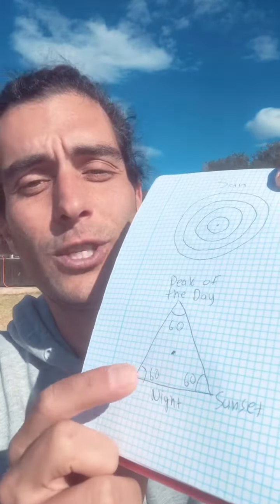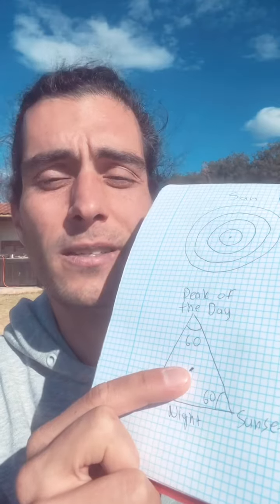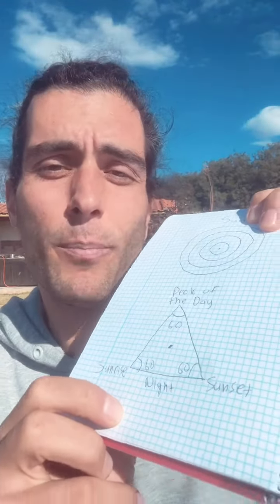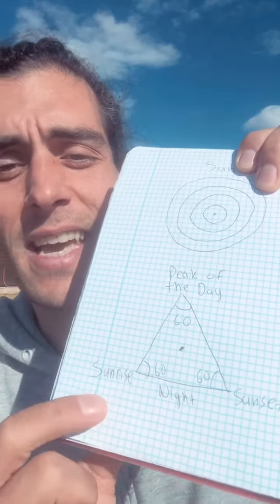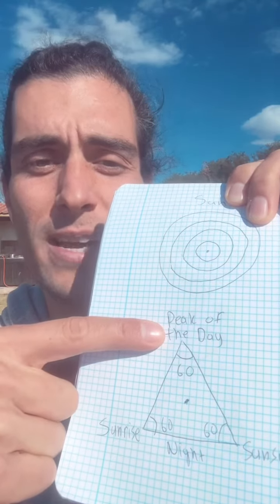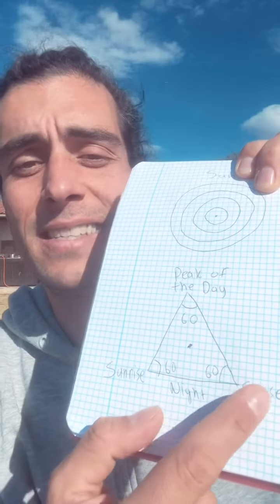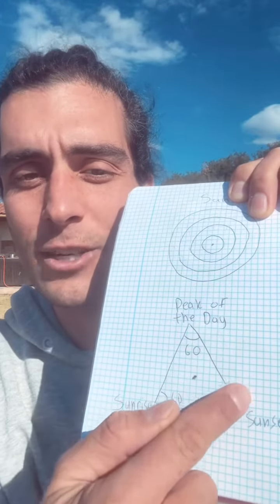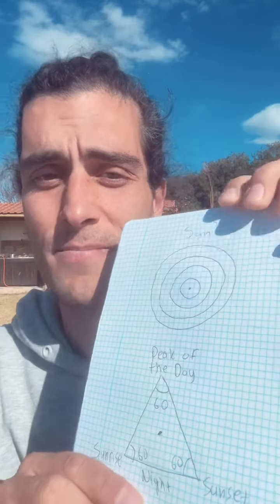Time With and Without Perspective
There are 2 different shapes presented. One is a circle that represents the Sun or the 100% Light/Life and the other is a triangle that represents a point of view from a geographical point from Earth. We could say that it’s our Mechanical point of view.

While on the first shape we don’t have degrees as the Sun is expanding it’s Light circular to light up our solar system, on the second shape we get a different way to experience the concept of time (day and night).

The center of the triangle is not representing the center of the Sun anymore but the center of the geographical point on earth that we observe the sunrise, the peak of the day, the sunset and the night.

Even though we can create a circle around the triangle. This center is a relative center and not an absolute. Meaning that our circle around the triangle has been downgraded to Mechanical energy with degrees.

Different geographical places perceive time differently and as a result might see the world differently but that’s also why perception gets limited.

Makes sense?